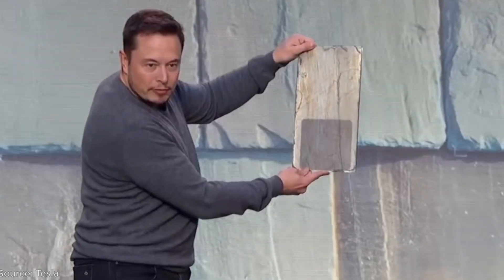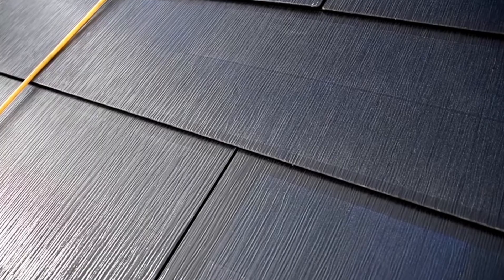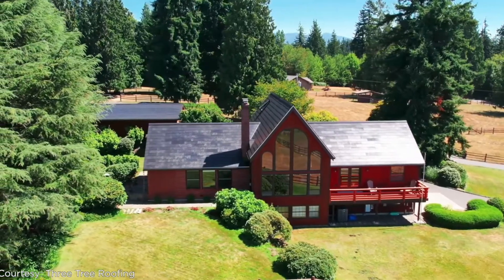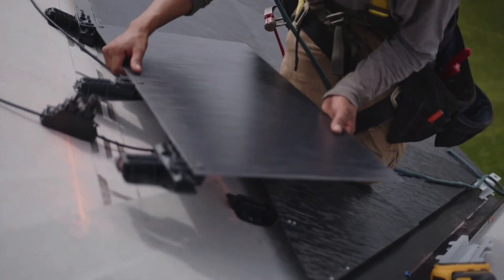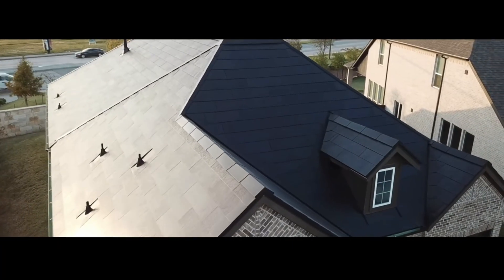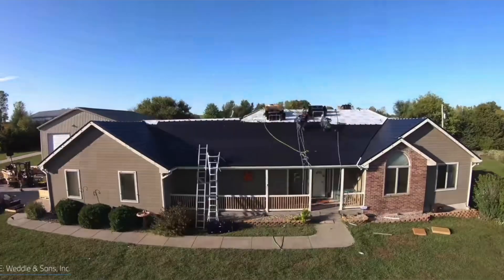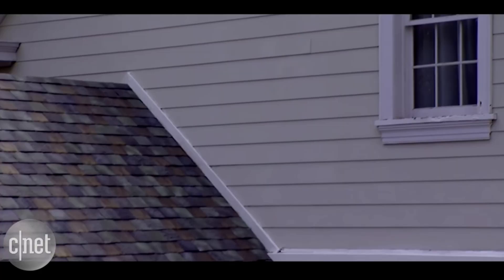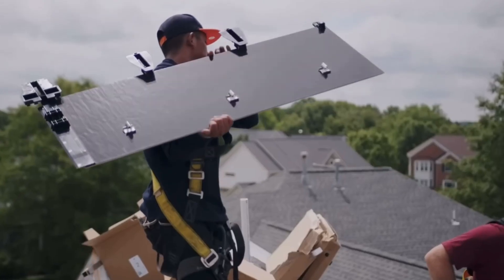What They Don't Tell You About Tesla Solar Roofs...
What are they not telling you about Tesla Solar roofs??? Watch this video, and Jack will explain...

0:00 - Intro
0:48 - Too good to be true?
1:17 - Sales Process
1:41 - Initial Problems...
2:44 - Technology
3:45 - Design
4:22 - Durability
4:40 - Price
5:44 - Warranties
6:49 - Installation timelines
7:43 - The future of Tesla Solar...
8:23 - Outro